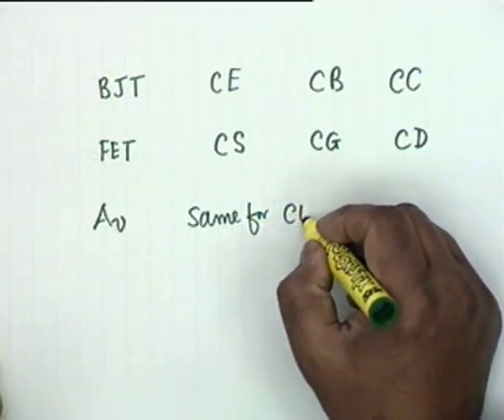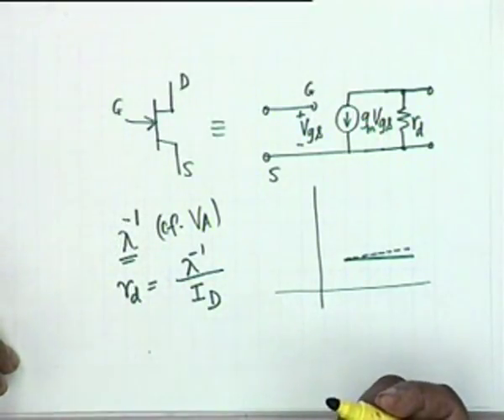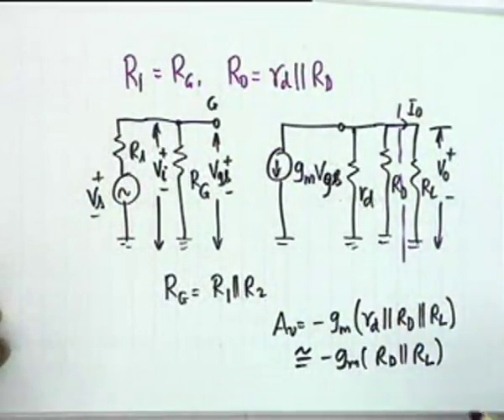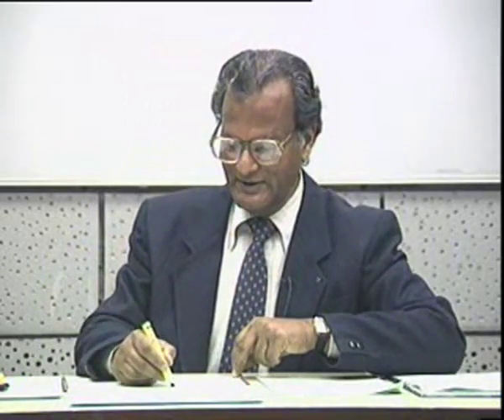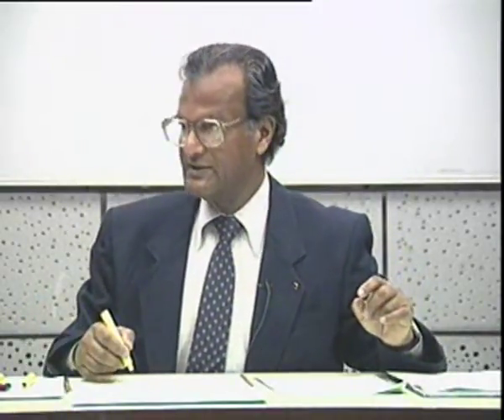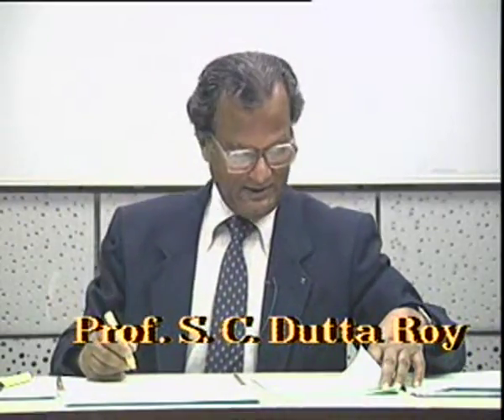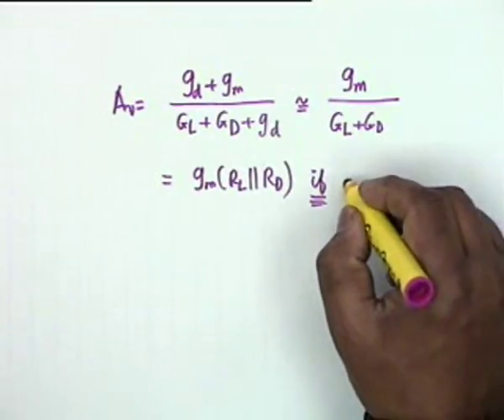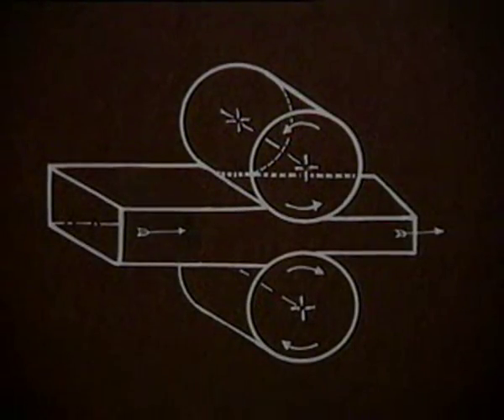Midband Analysis of FET Amplifiers